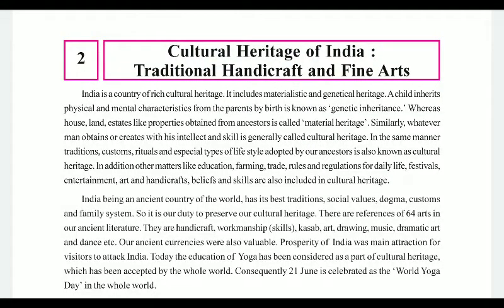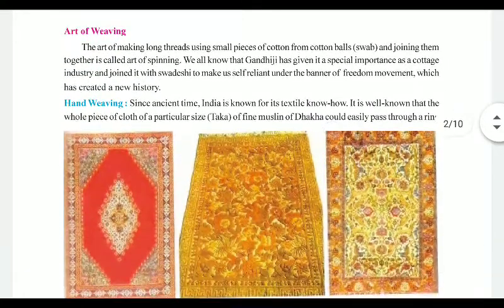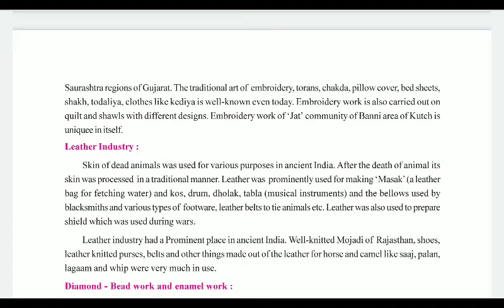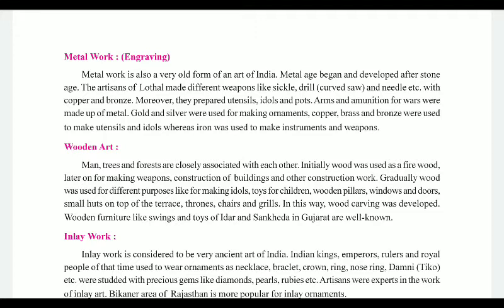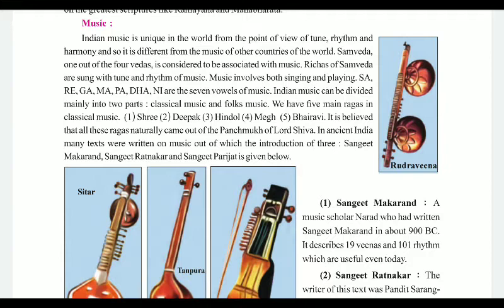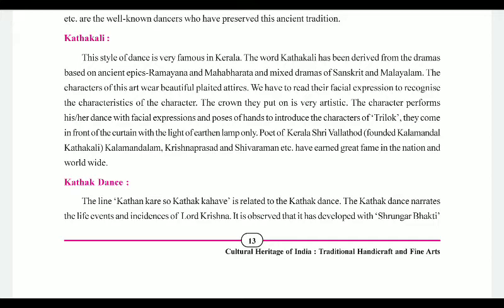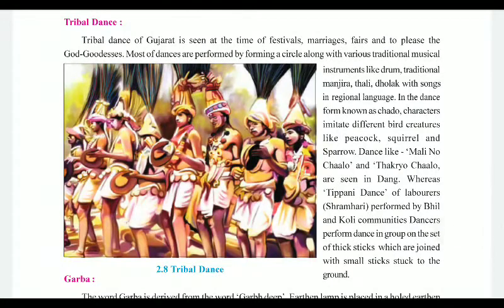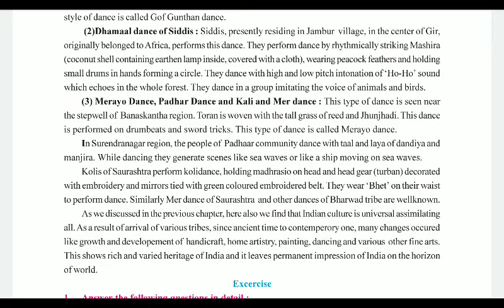Class 10 Socical Science Ch 2